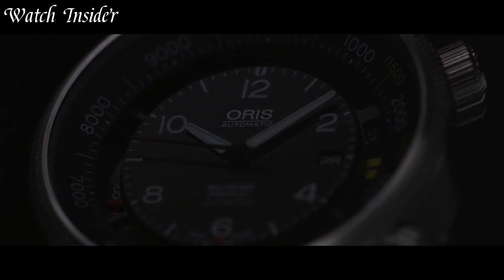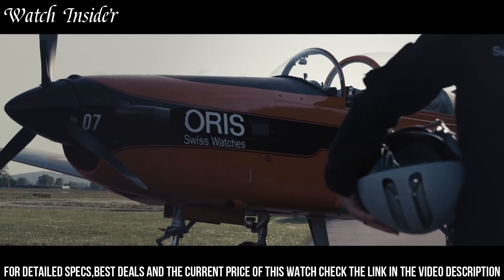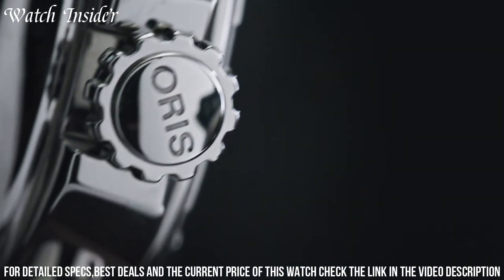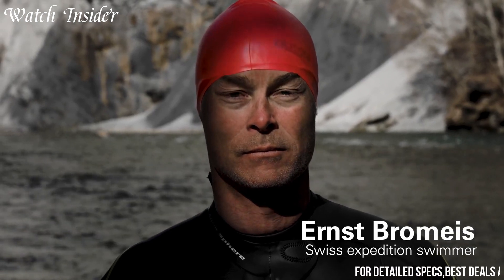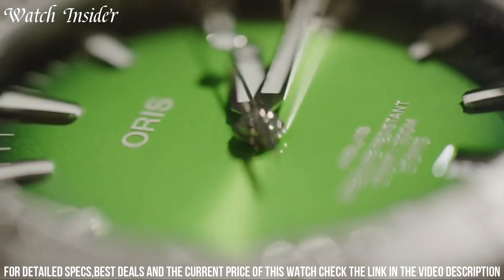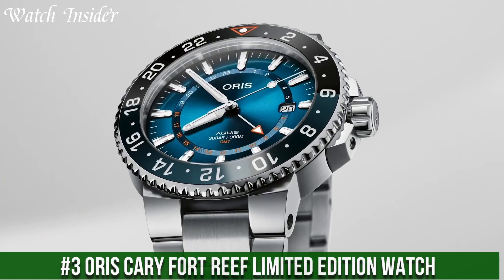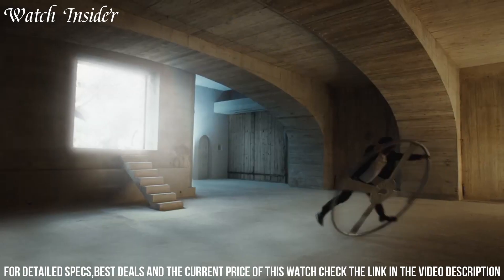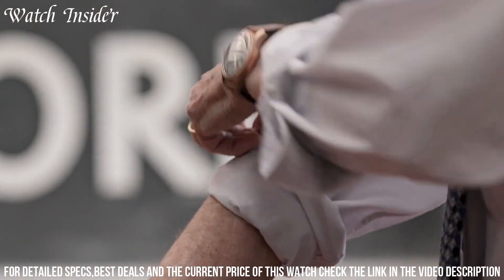Top 9: Best Oris Watches to Buy in [2023]